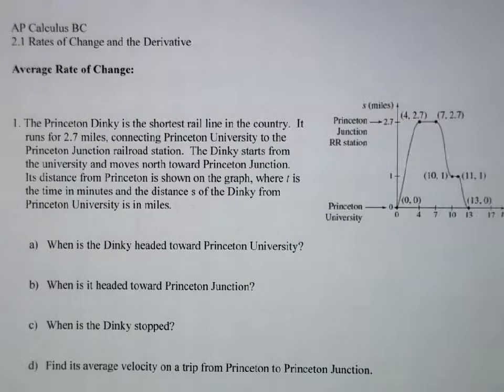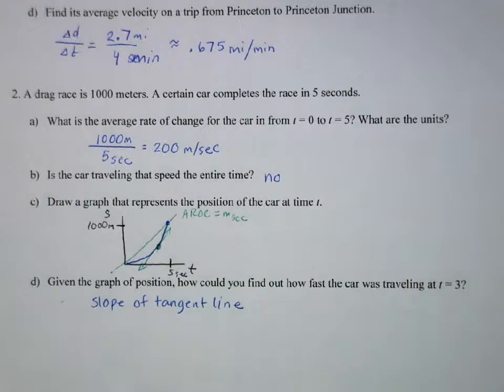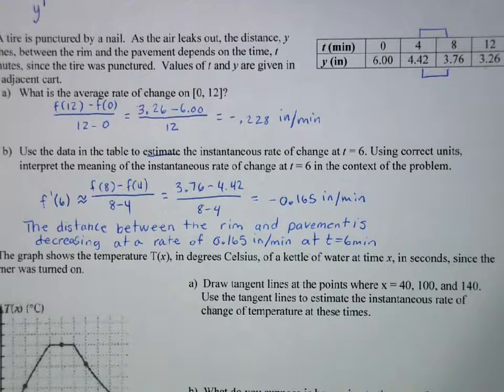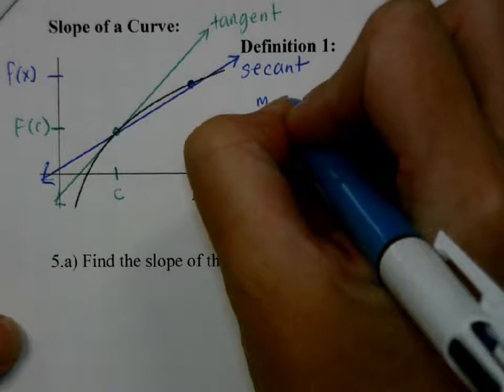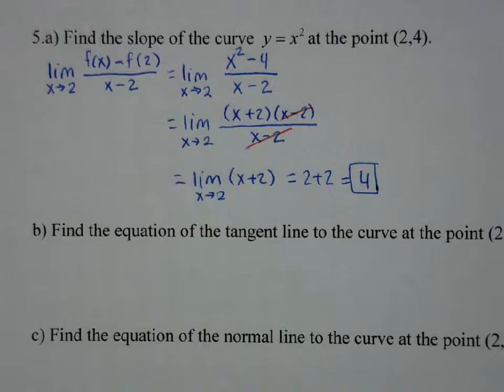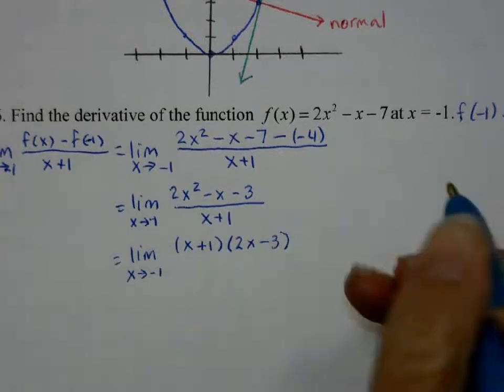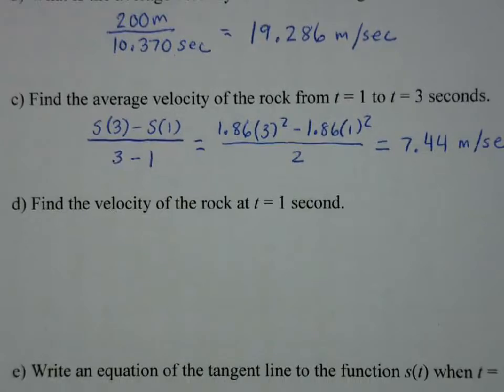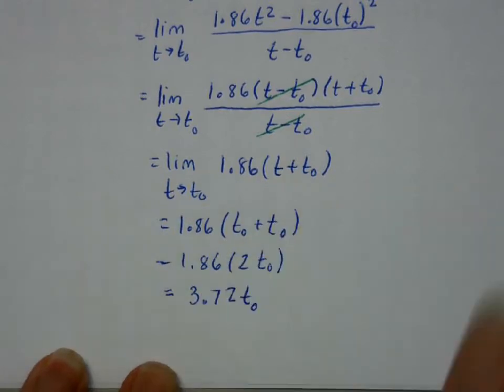Average Rate of Change and the Derivative